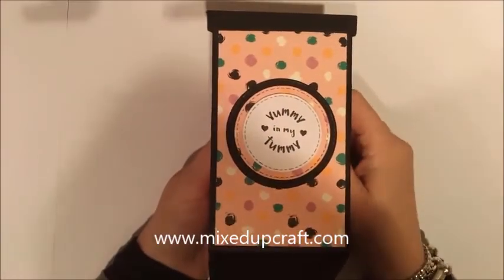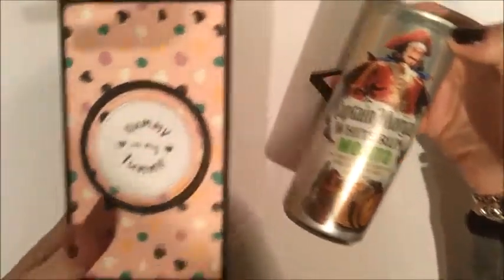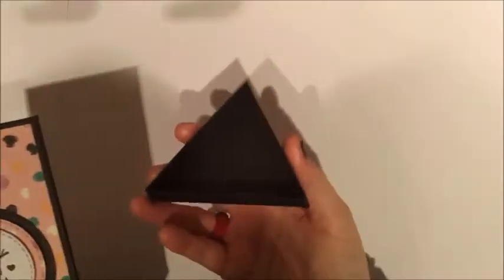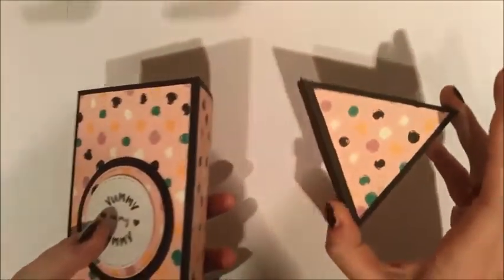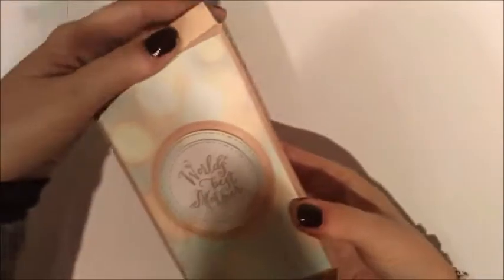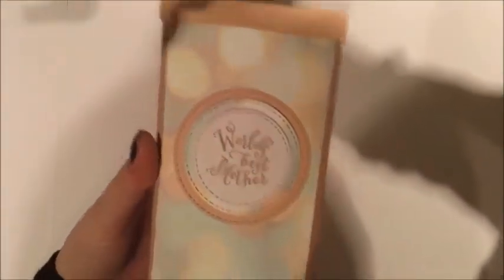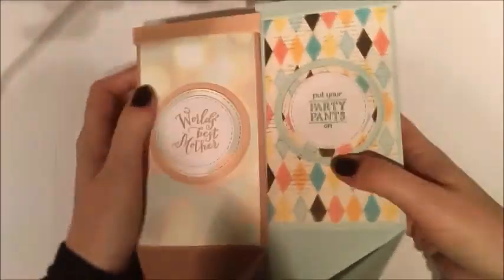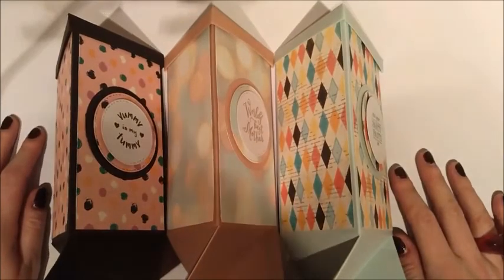Twisted Triangle Box Tutorial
These Twisted Triangular boxes are really cool.